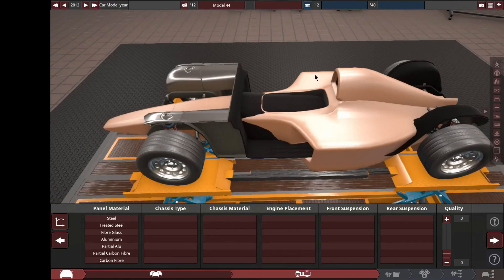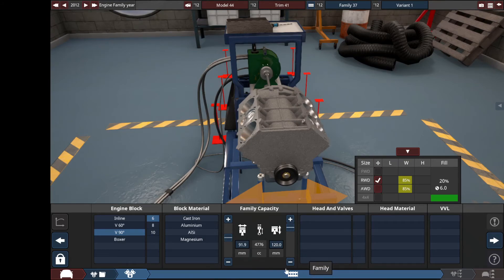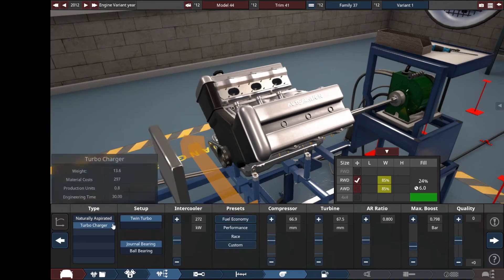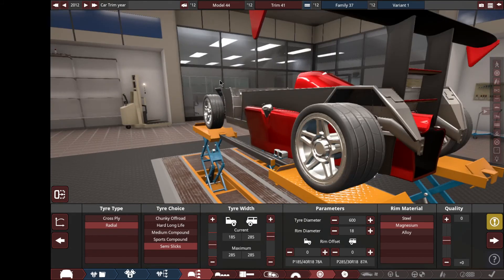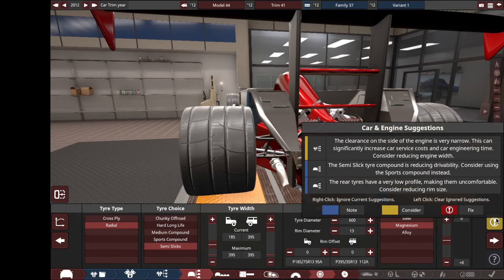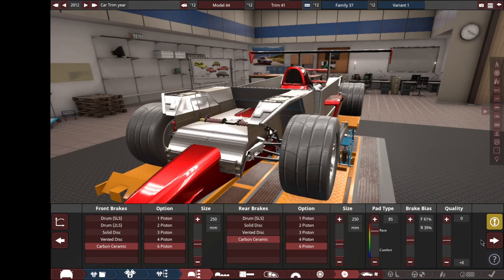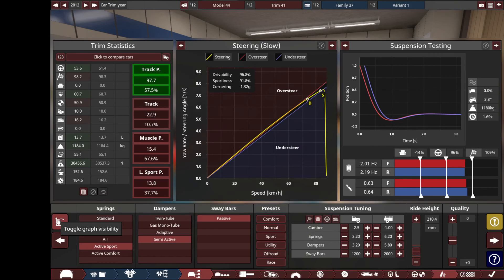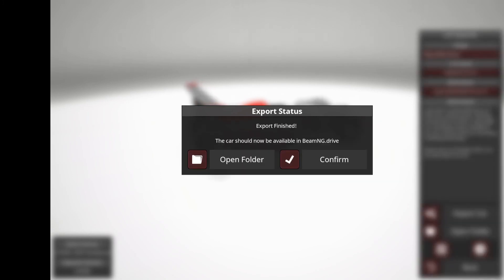lets build a f1 car